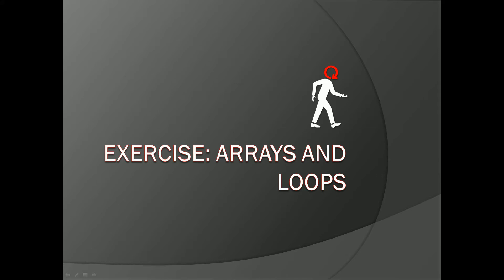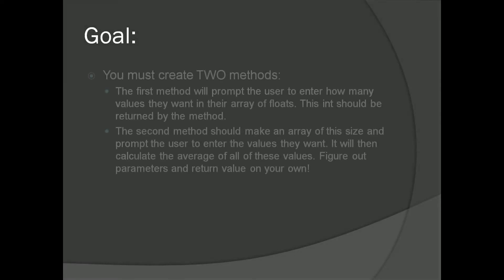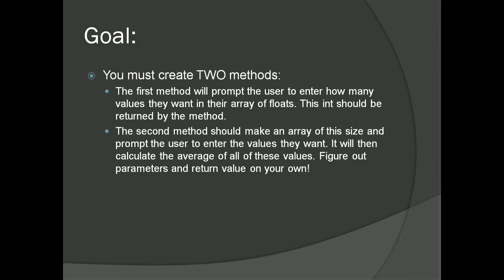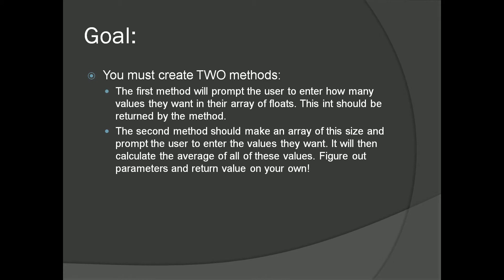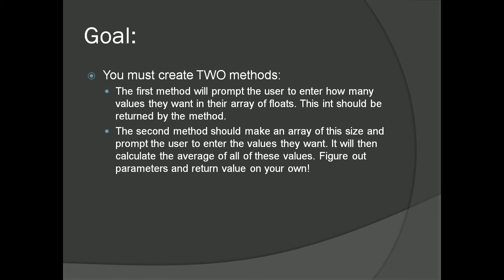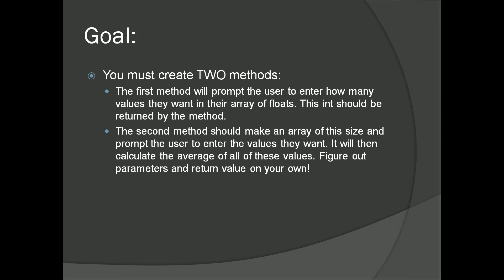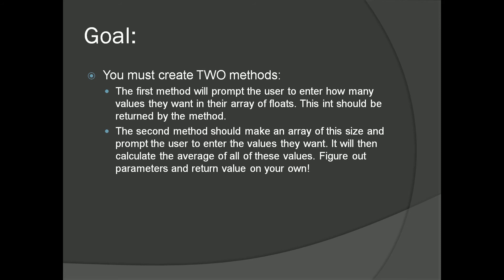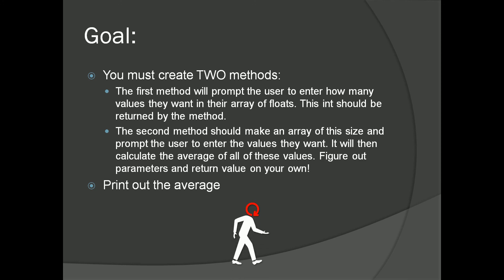Learn Java for Beginners - 29 - Array Exercise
Java arrays and loops exercise

Try to solve this array and loop exercise. Check out the solution in the next video!